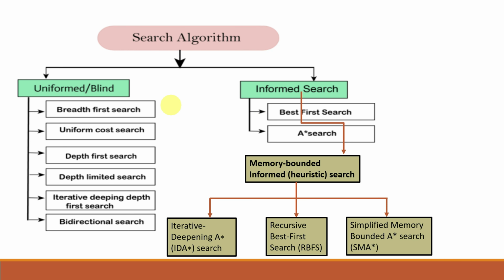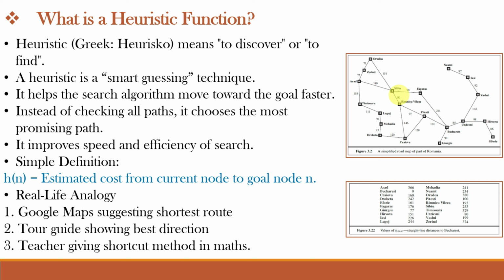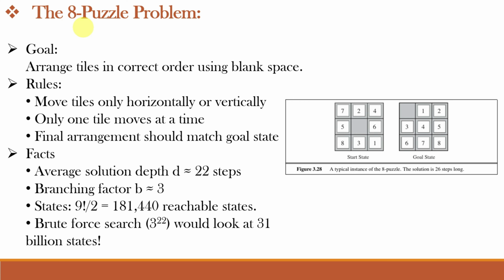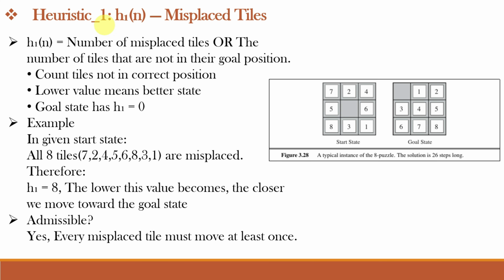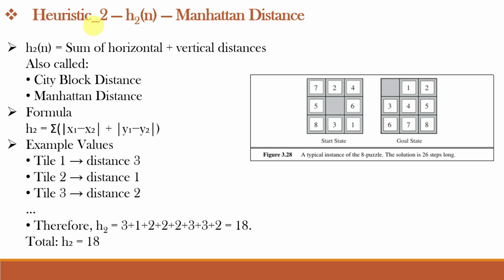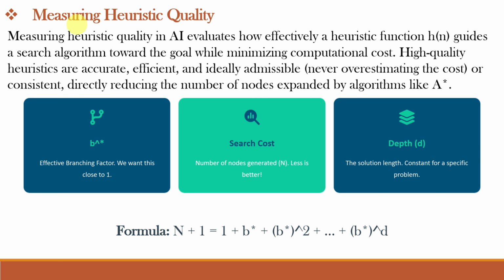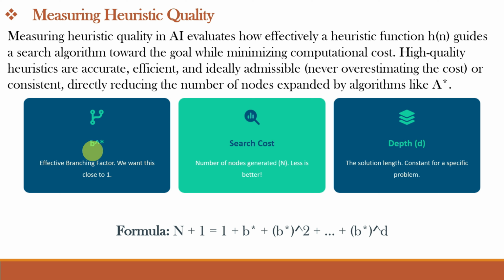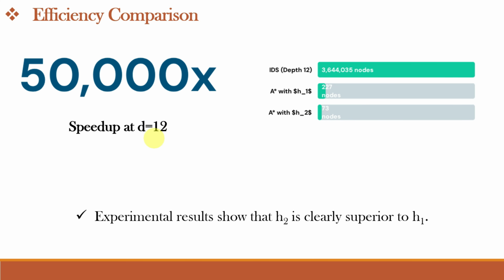Heuristic Functions in Artificial Intelligence || Misplaced Tiles h1_n || Manhattan Distance h2_n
Heuristic Functions in Artificial Intelligence || Misplaced Tiles Heuristic h1_n || Manhattan Distance/City-block distance Heuristic h2_n
Measuring Heuristic Quality
Heuristic Efficiency Comparison